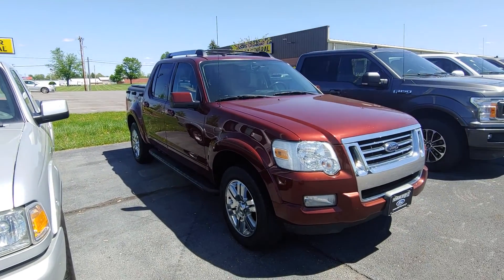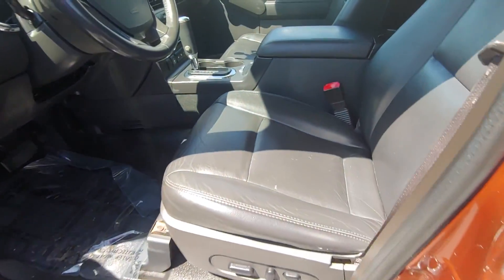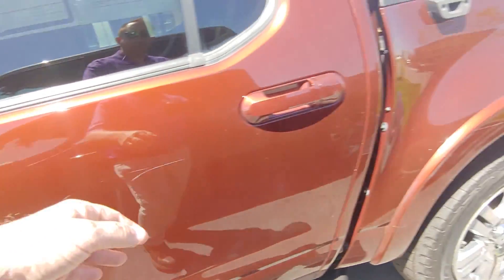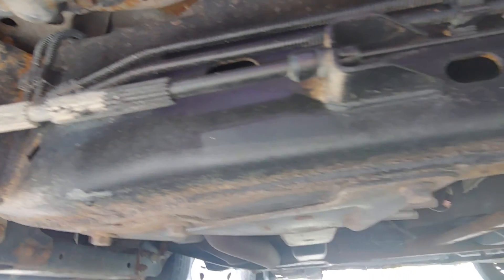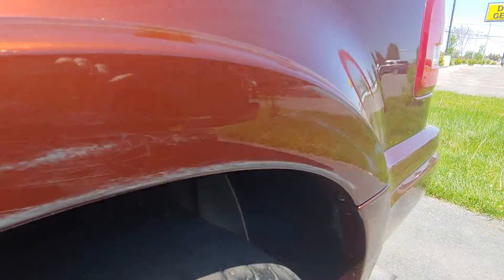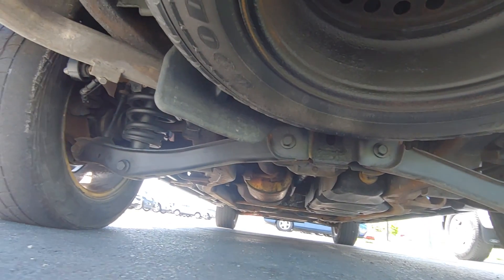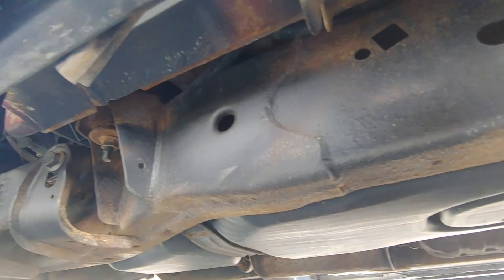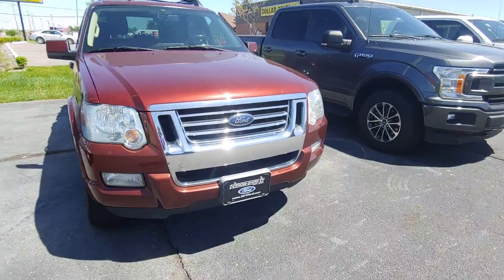2010 Sport Trac VIDEO for you!!!